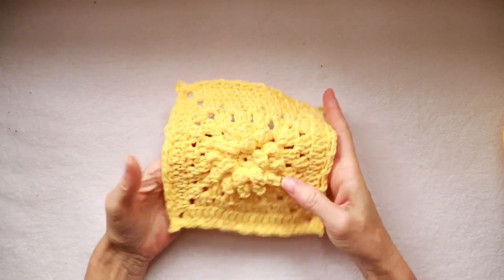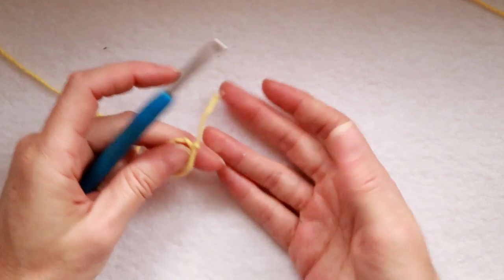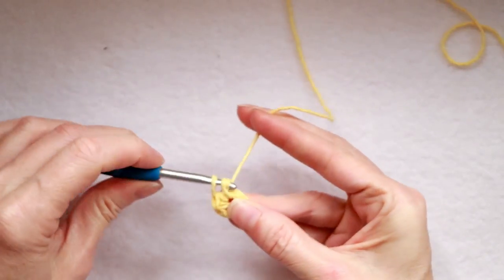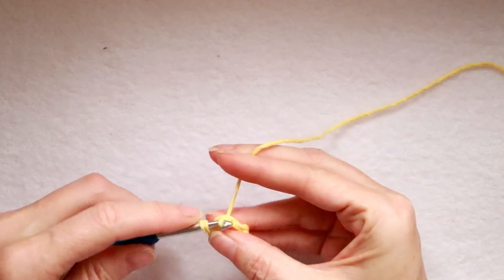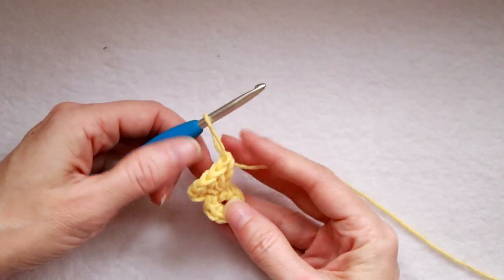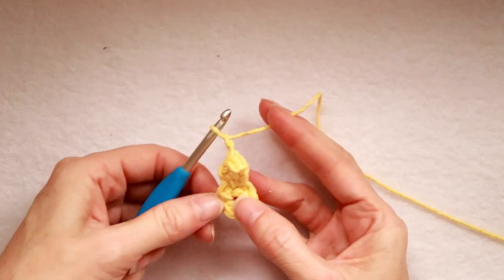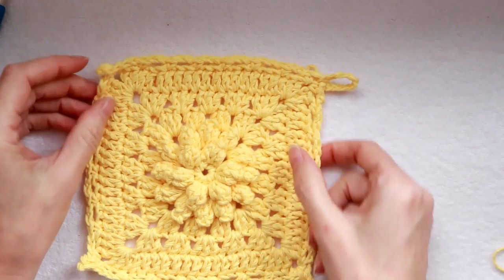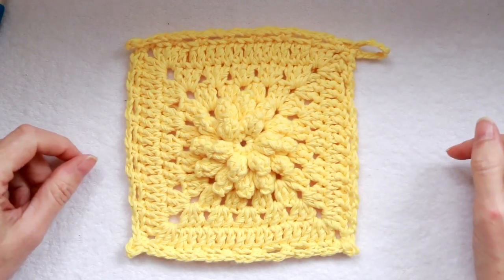LEFT HANDED Easy Double Daisy Dishcloth | The Secret Yarnery